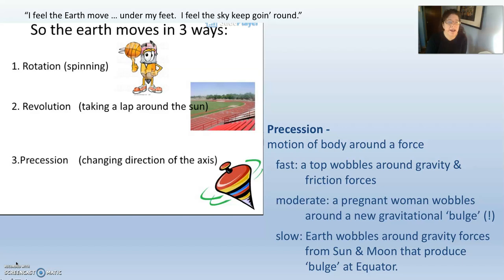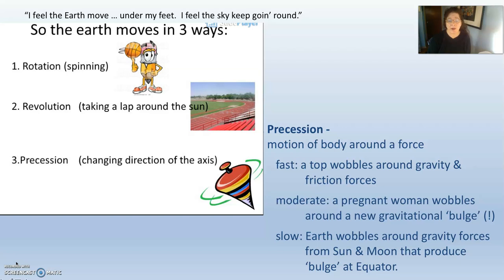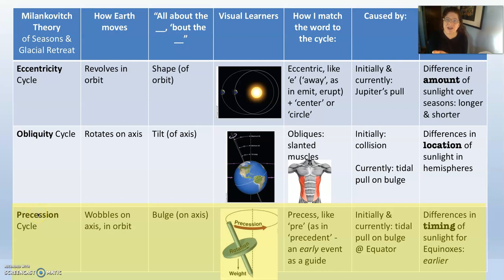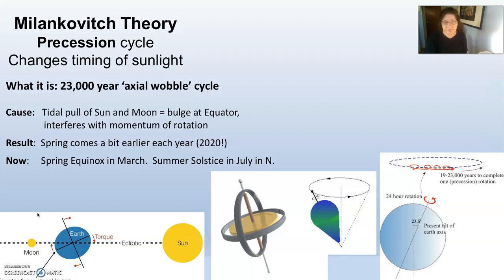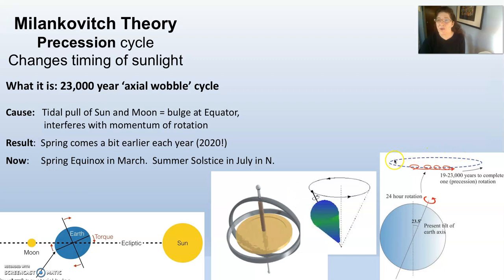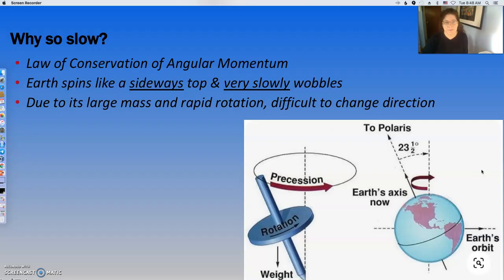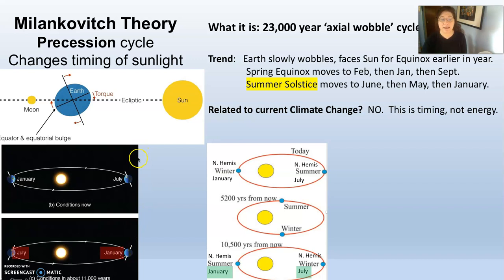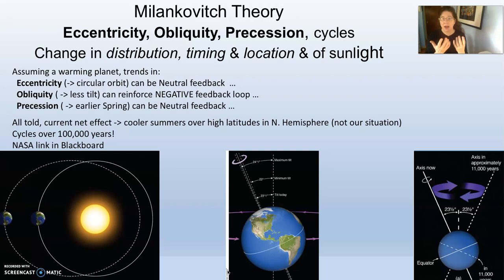E Milankovitch Theory Precession